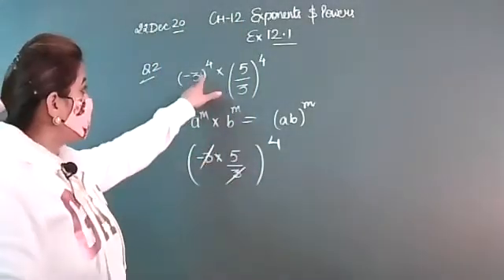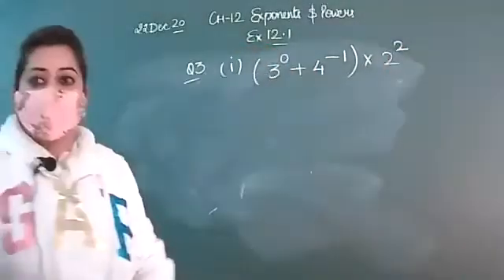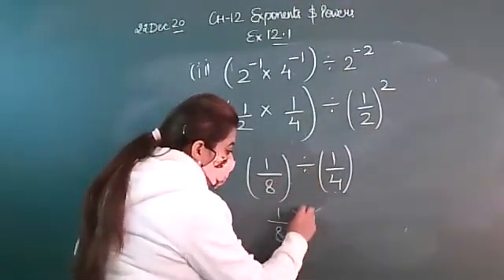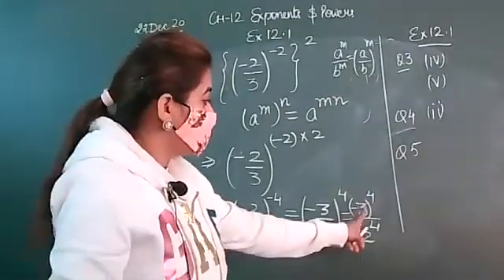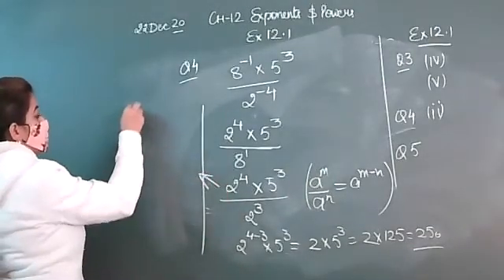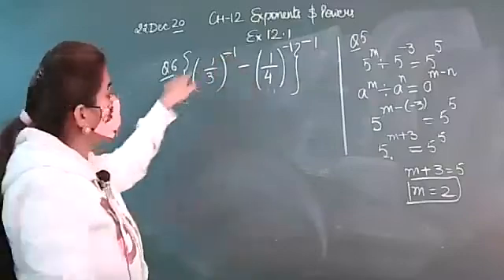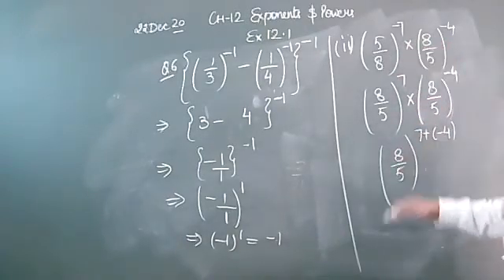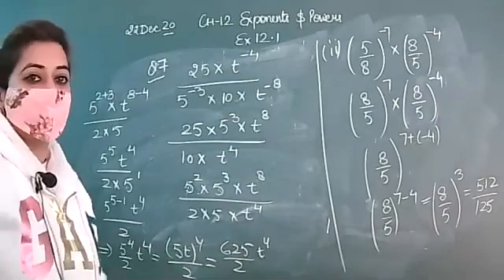28.1.21 maths 8th